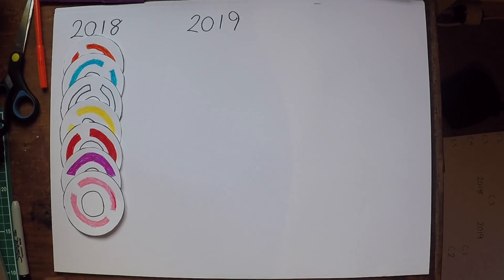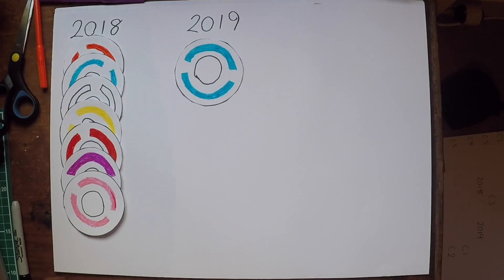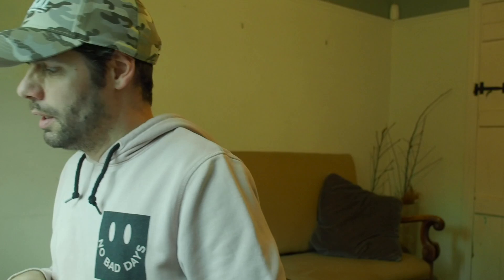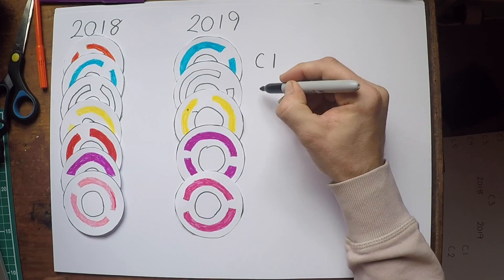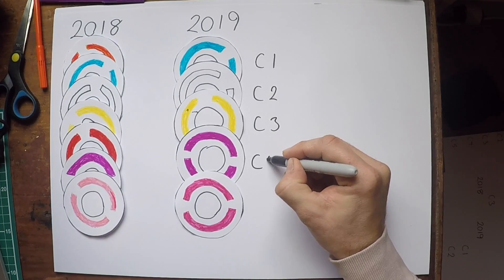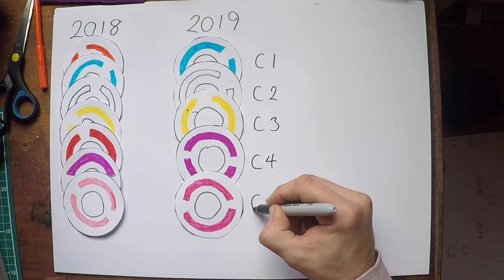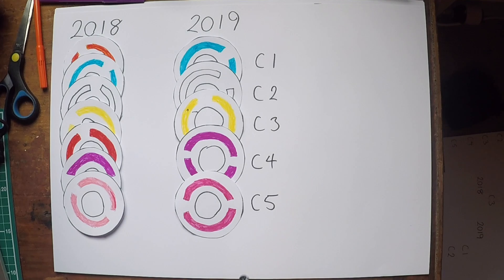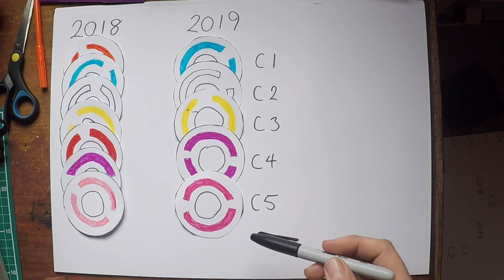MP212 - F1 2019 Tyre Changes Explained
F1 will have only three different coloured dry tyres in 2019, so how will it work and what will they mean...and what happens for pre-season testing in Barcelona when all compounds are available for teams to try?